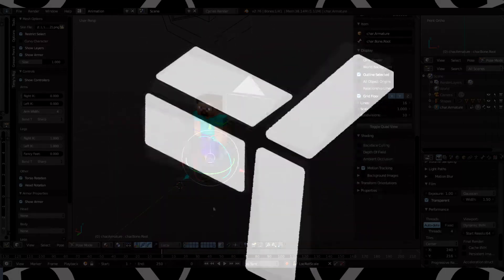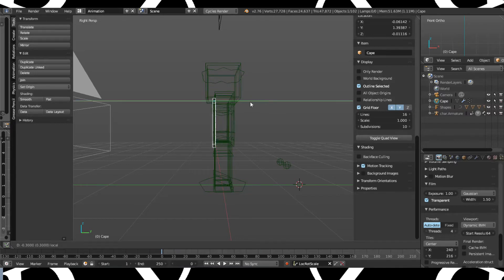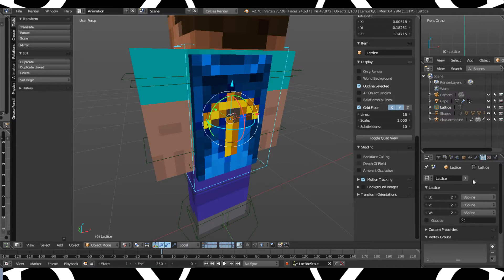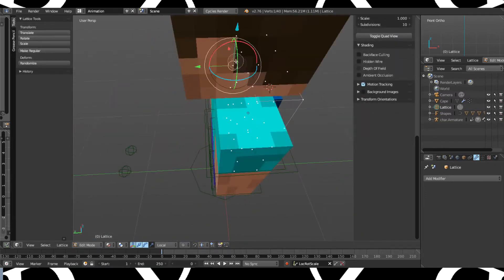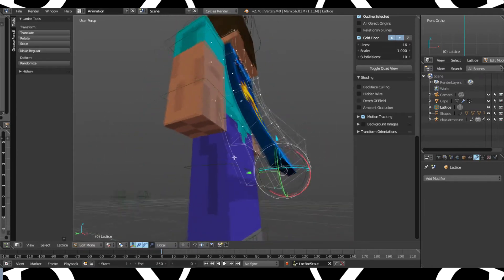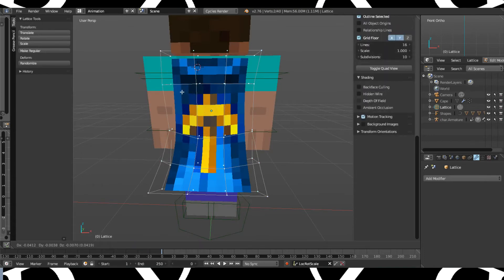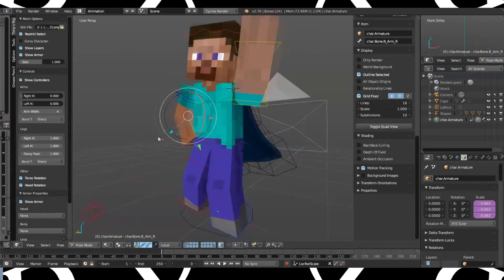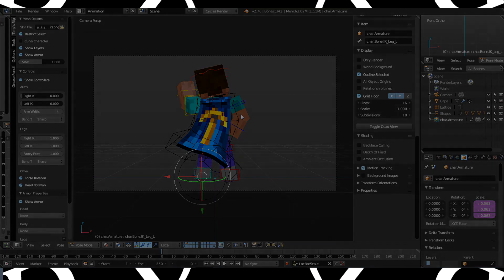[TUTORIAL] Cape motion in blender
►Hello guys my name is Dimos and in this video i show you how to positon your cape realisticly and nice^^!I Hope you liked it!also sorry for murdering english i do my best not to but i mess up every time xD
►Rigs:
►Minecaft Cape Rig(by DMKGamerPlaysMC
►Lightroom:Not Yet,Private:
►Songs:
►Diplo-Revolution(unlike pluto remix)
►Codeko-Crest
►Galantis- Runaway (U & I)
►Nightstep-Circles
►Nightcore-E.T
►DJ Lexxmatiq - Cocaina [FREE DL]
►Panda Eyes-CrystalCave
►Nightcore-phoenix
►Need a Banner and an Avatar? Communicate with me (Its Free At Least For Now)
►Programms:
●Blender
●SonyVegasPro 13
●Gimp2.8
►:You Can Find Me at:
●Skype:Dimostant